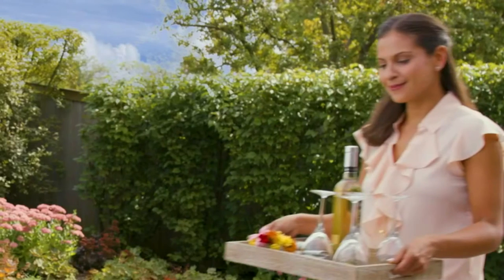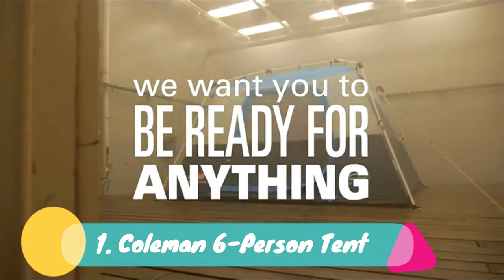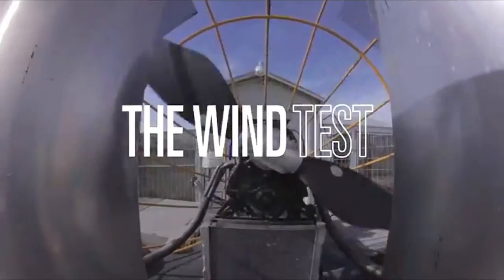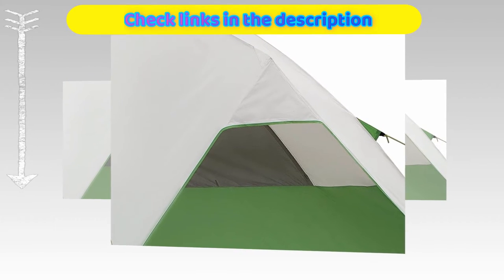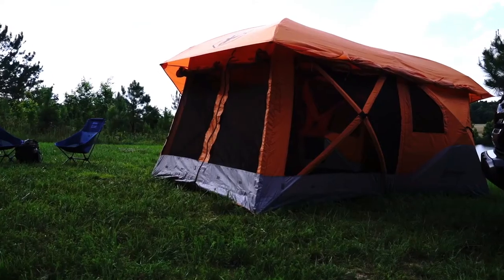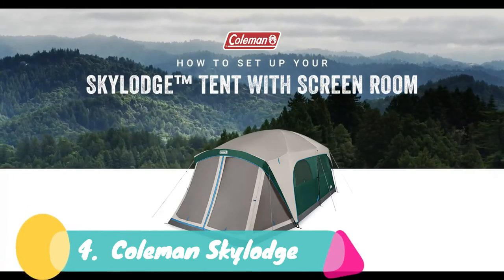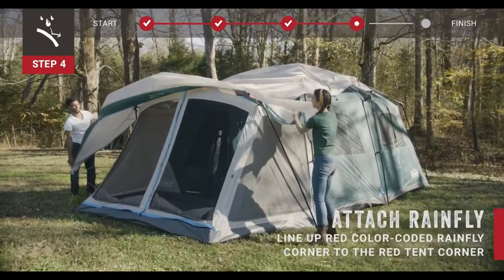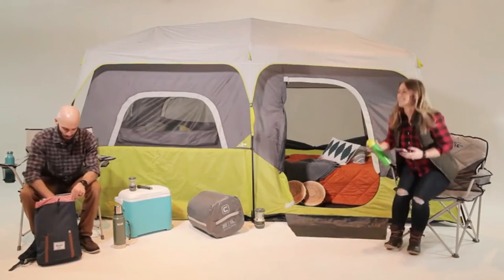Top 5 Best Tents With Screen Room in 2024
~ Product Link ~

0:00 Introduction

0:57 - 1. Coleman 6-Person Tent

1:58 - 2. Coleman Dome Tent

3:26 - 3. Gazelle T4 Plus Pop Up Tent

4:34 - 4. Coleman Skylodge

5:32 - 5. Core 9 Person Instant Cabin Tent